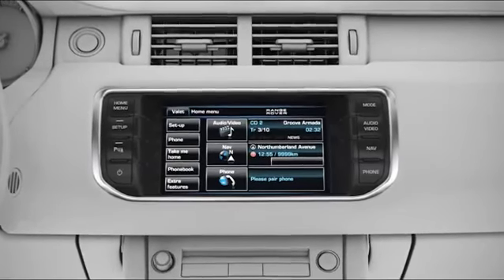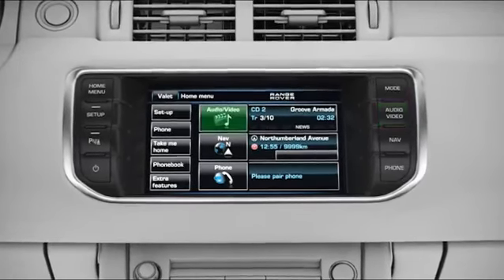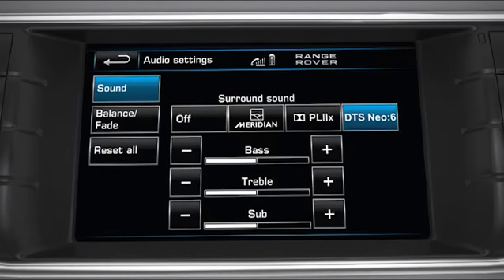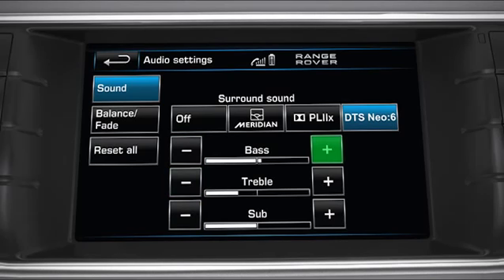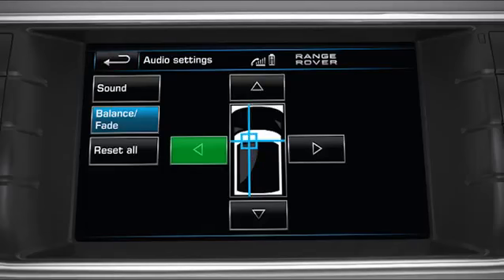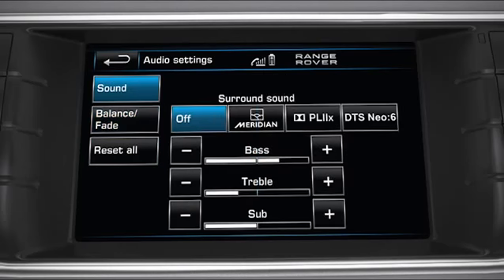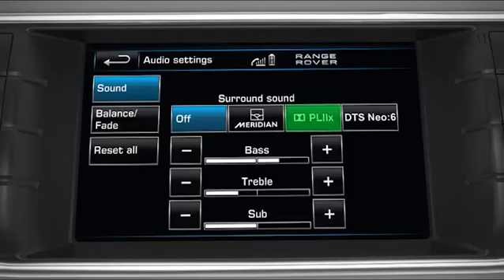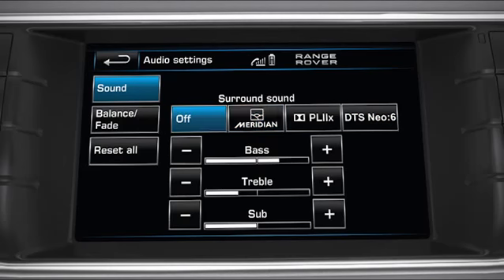12 MY Range Rover Evoque Audio System Settings | Ridgeway Land Rover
Tutorial on how to adjust audio settings to suit your personal needs.